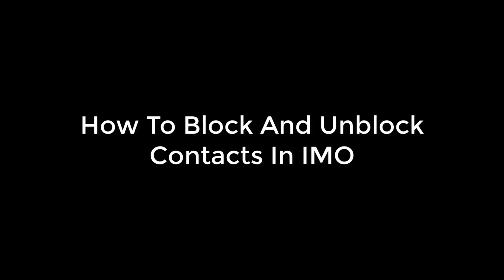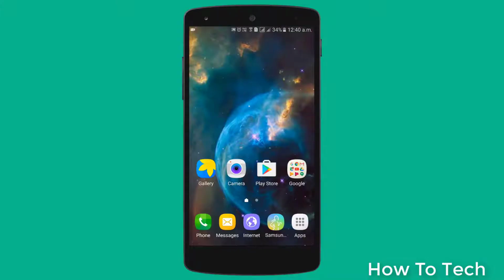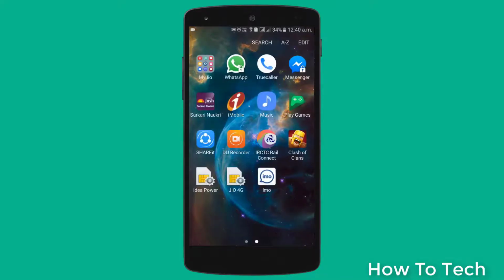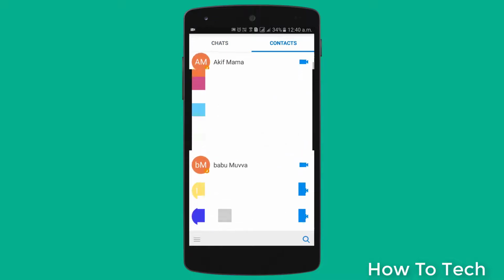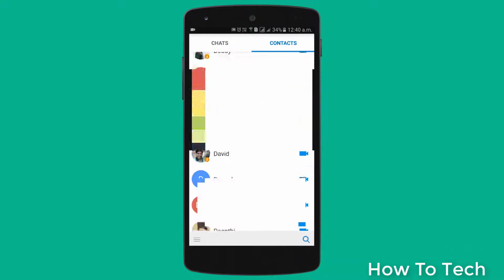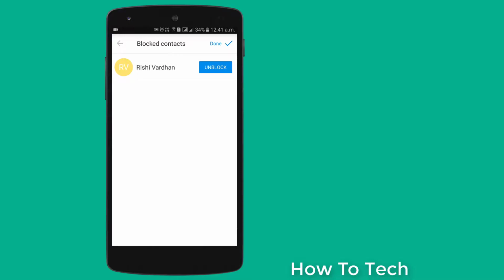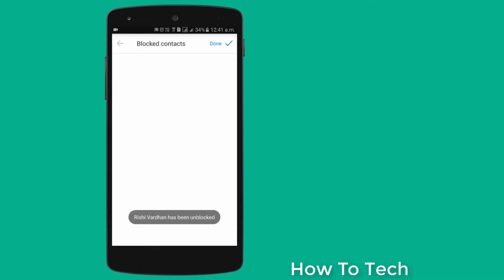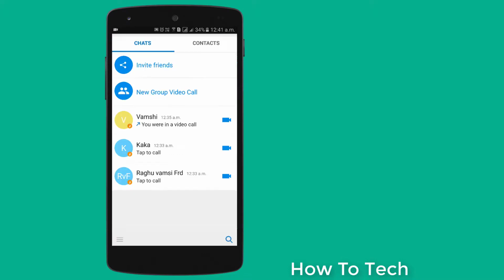How To Block And Unblock Contacts In IMO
In this Video we will be showing How To Block And Unblock Contacts In IMO